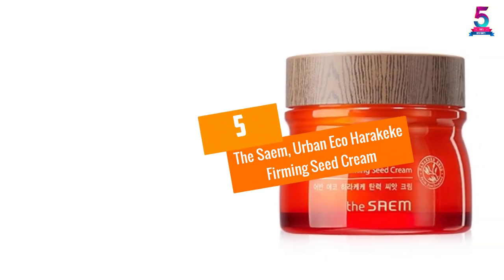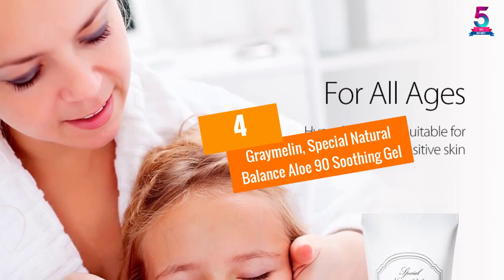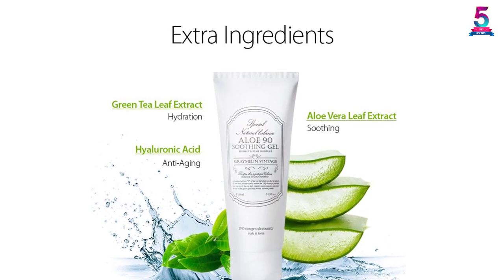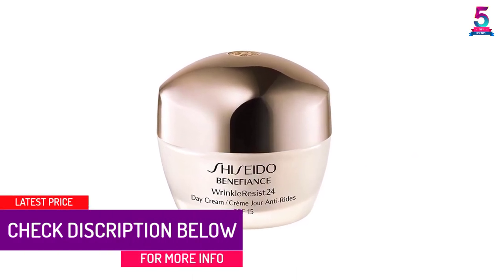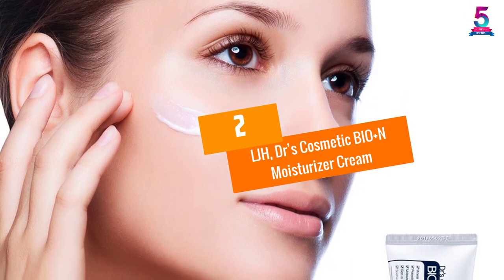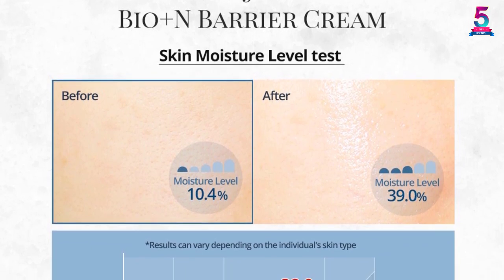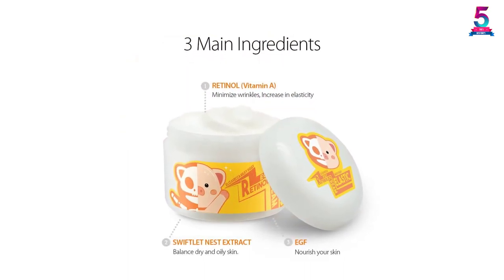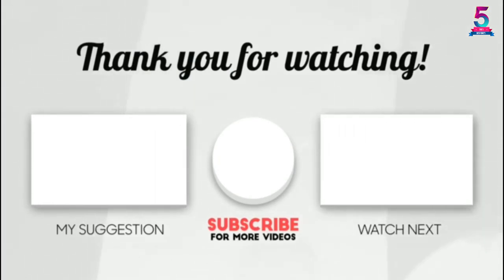Best Facial Moisturizers in 2023 Reviews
☛ All The Links to Facial Moisturizers Listed in this Video:-

▶️ 5. The Saem, Urban Eco Harakeke Firming Seed Cream.

▶️ 4. Graymelin, Special Natural Balance Aloe 90 Soothing Gel.

▶️ 3. Shiseido, 18 Benefiance Wrinkle-Resist Cream.

▶️ 2. LJH, Dr’s Cosmetic BIO+N Moisturizer Cream.

▶️ 1. Elizavecca, Milky Piggy Moisturizer Cream.

➥ Prime Discounted Monthly Offering
➥ Amazon Fresh
➥ Try Twitch Prime
➥ Amazon Music Unlimited
➥ Try Amazon Home Services
➥ Kindle Unlimited Membership Plans
➥ Create an Amazon Wedding Registry
➥ Try Audible and Get Two Free Audiobooks